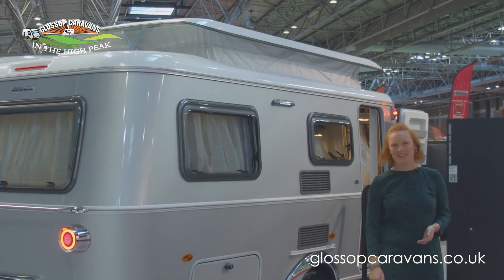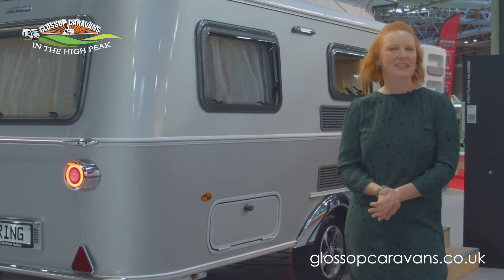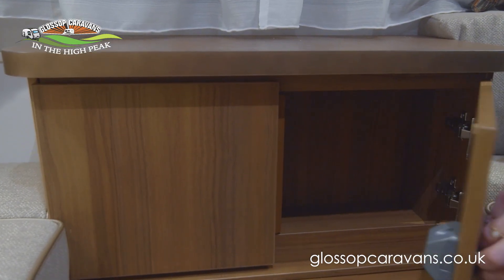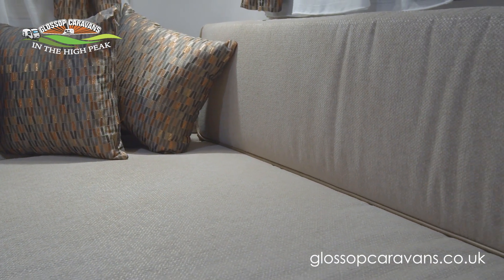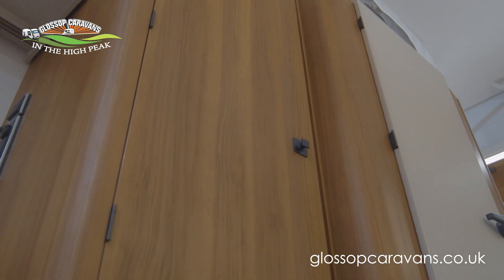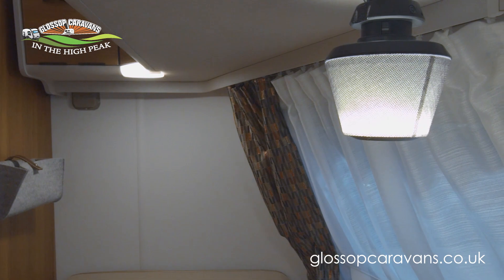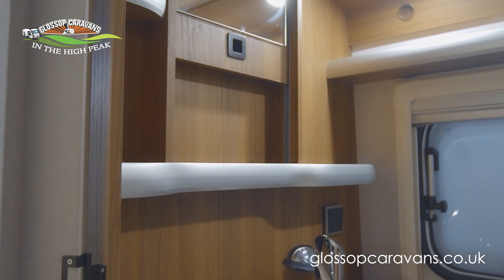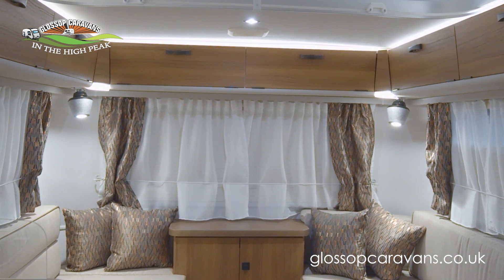Eriba Touring 540 Legend 2023 Demonstration Video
Stock No. NEW (subject to availability)
Before any of our caravans leave us they have a have a full 122 point Pre Delivery Inspection and we will carry out any rectification work needed before collection, and to give that extra piece of mind we include our industry leading 15 month warranty.

Being the UK’s largest independent caravan dealer from our recently increased 6.7 acre site in the peak district we have over 400 New and Used caravans for sale, and we are the UK’s largest dealer of Coachman, Elddis and Swift caravans, and we also stock a large amount of Lunar and Bailey caravans.

We are also one of the leading suppliers of Static caravans and we have a huge choice of static caravans for sale, and we have a large selection of new and used motorhomes for sale. We are very proud of being a Camping and Caravanning Club Preferred Dealer, and being a family created and run business which has been operating since 1976 we are proud of our connections to all our previous and future customers.

If you would like more information please feel free to click on the enquiry link and one of our representatives will be in contact. We also operate one of the UK’s largest independent Caravan accessories shop and Awning Accessory shops on our main site giving you that piece of mind that we have everything you could require.